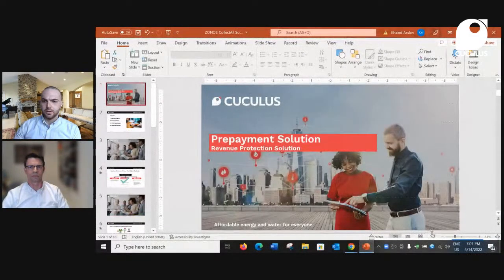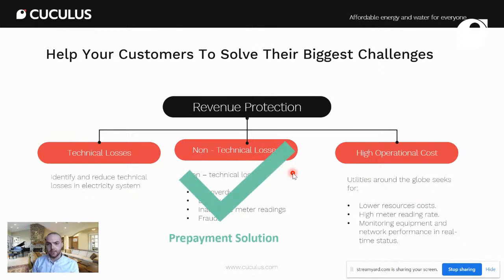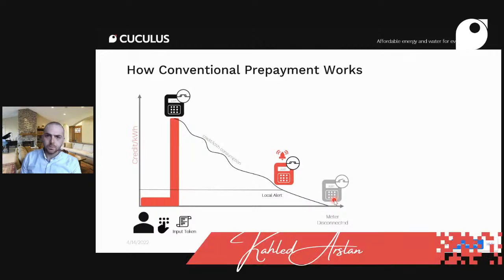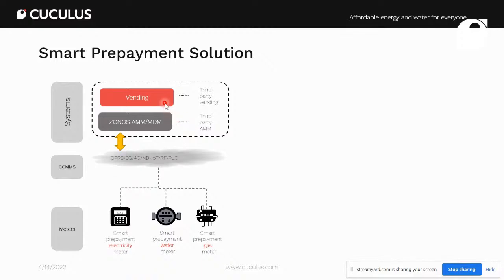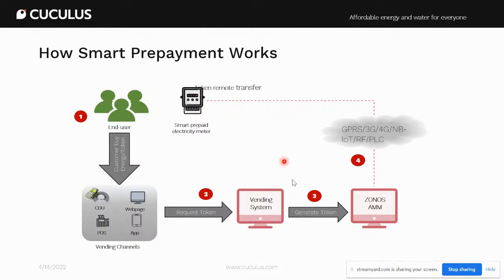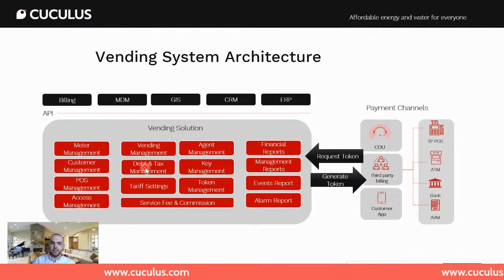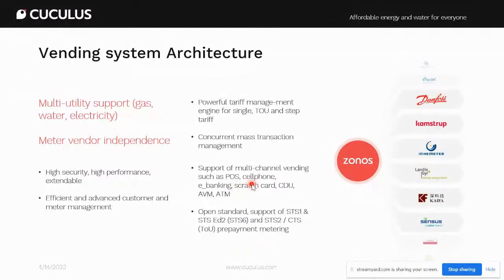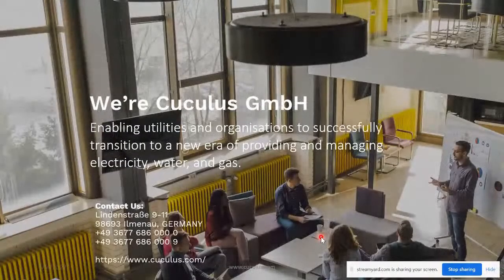Webinar Alert: Register for Next Generation Vending For Electricity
Is your utility company experiencing revenue losses? Do you want to optimise your utility cash flow?

Cuculus and ZONOS™ CollectAll can help you prepare for the next generation of utility provision. Learn the answers to these questions during Cuculus’s upcoming webinar We have you covered with all these answers.

Join us on Thursday, April 14th, at 19:00 CEST for the webinar.

Don't miss out.